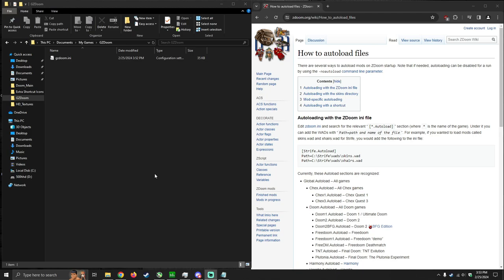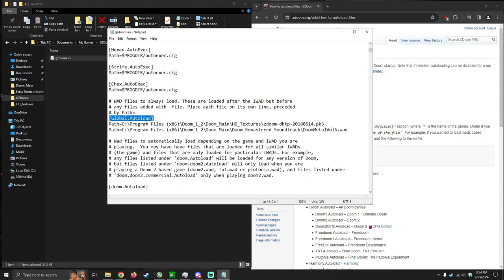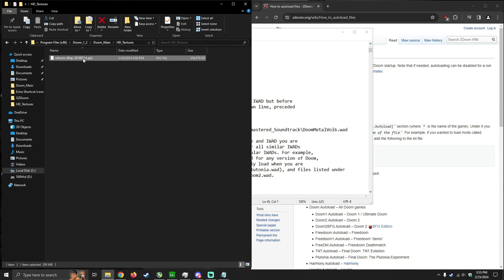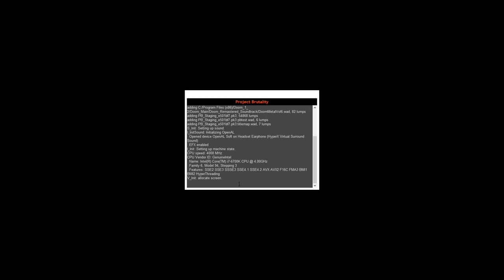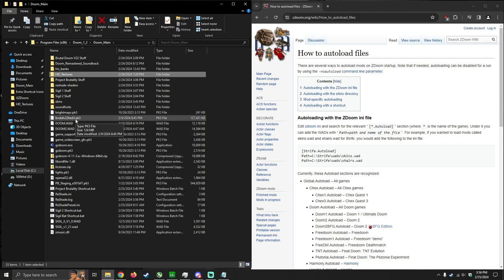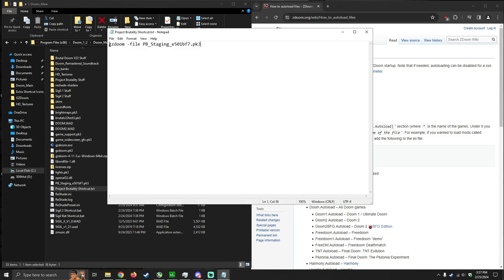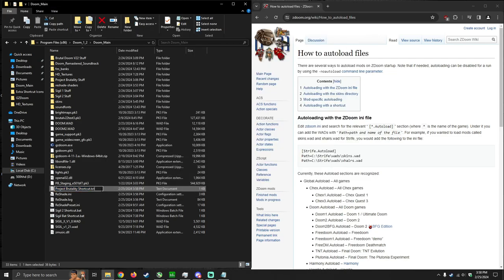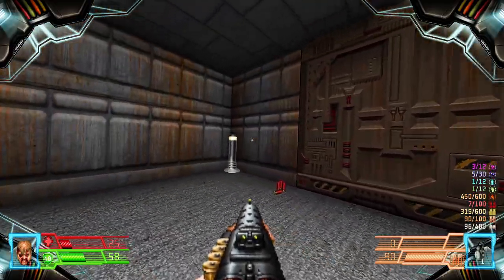How to autoload files with GZdoom and create Batch file shortcuts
Artist - Karl Casey @WhiteBatAudio